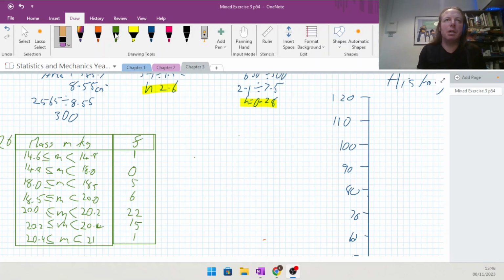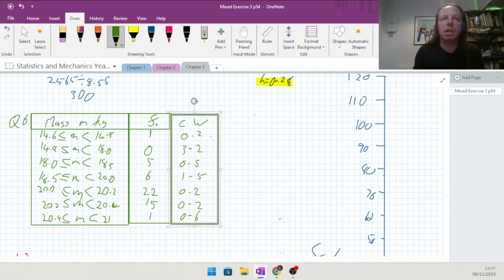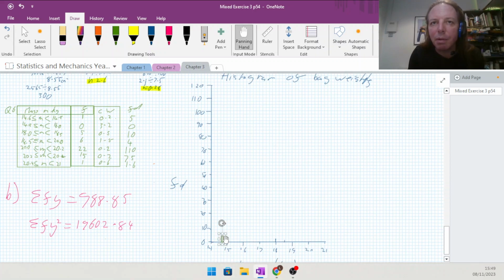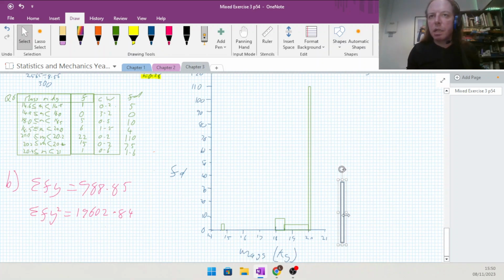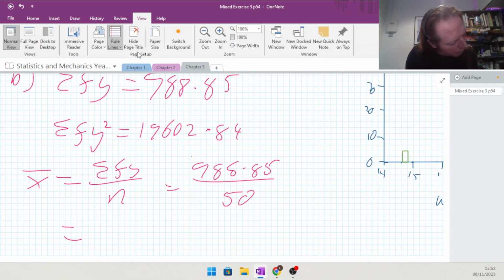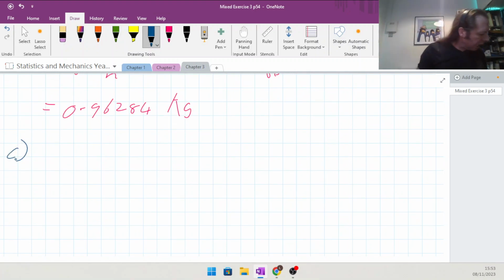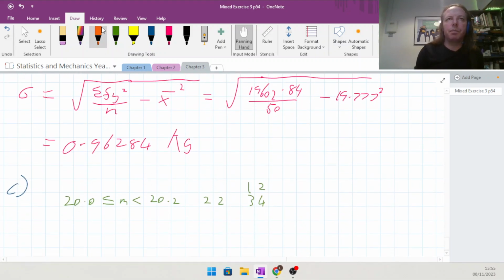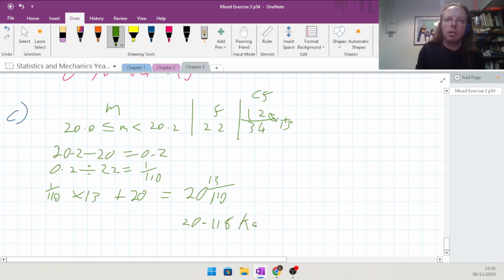Q6 Chapter 3 Representations of data Mixed exercise Edexcel Statistics and Mechanics Y1 - AS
worked through examples of Edexcel Statistics and Mechanics Y1 - AS Chapter 3 Representations of data Mixed exercise Q6